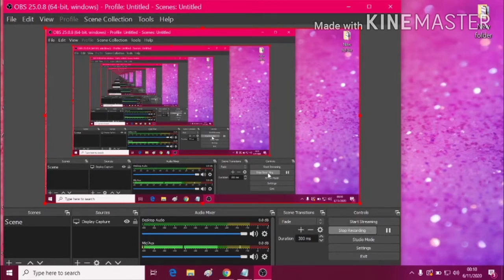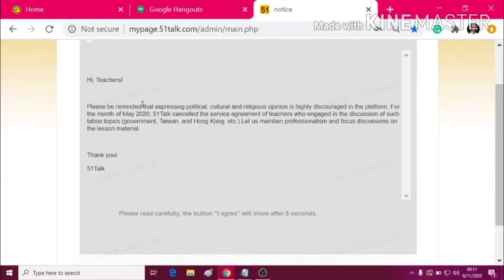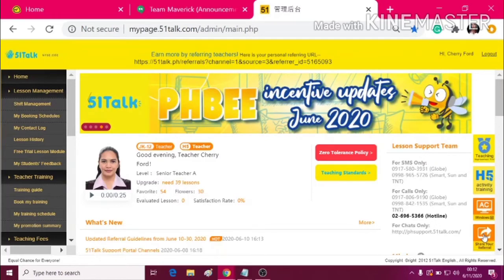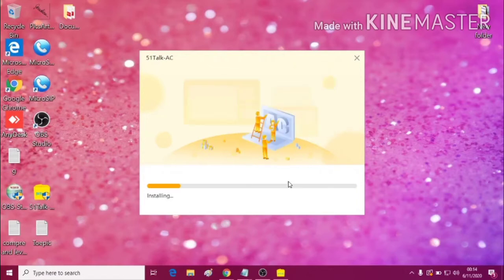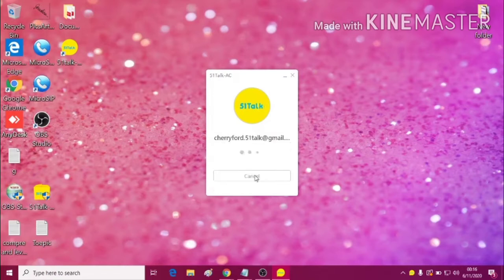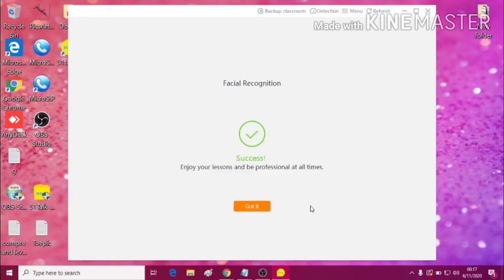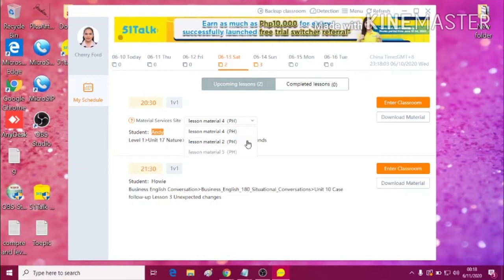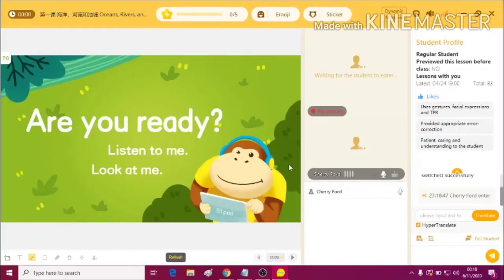51Talk Air Class (AC) Installation and Navigation